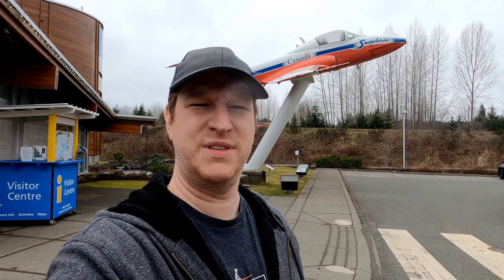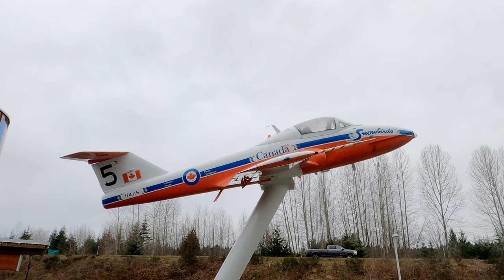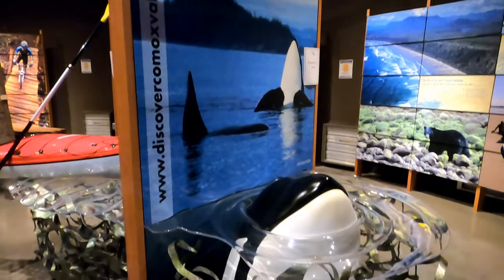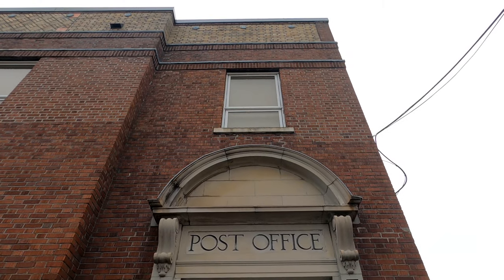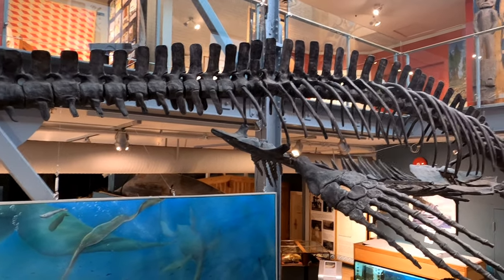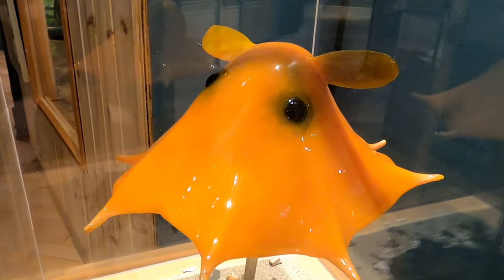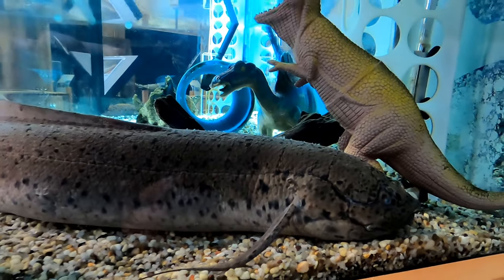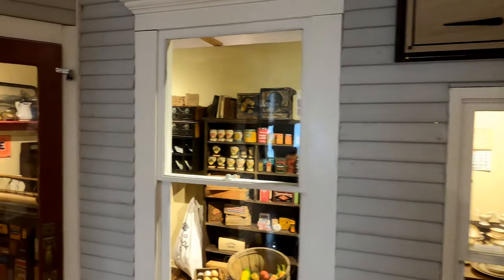VANCOUVER ISLAND VISITOR CENTRE & COURTENAY PALEONTOLOGY CENTRE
The award winning Vancouver Island Visitor Center informs visitors about the cultural and recreational highlights of the north Vancouver Island. The nearby Courtenay and District Museum and Paleontology Centre collects and preserves the natural and cultural heritage of the Comox Valley highlighting fossils, geology, First Nations history, pioneer settlement history, social history of the Comox Valley. The Paleontology Centre showcases marine fossils discovered in the local area, including a full skeleton of the Elasmosaurus. The museum has been featured in numerous television documentaries, including shows on the Discovery Channel and the Knowledge Network.

📸🎤 GEAR 🎤📸
📸 Go Pro Hero 8
📸 Go Pro Dual Battery Charger + Battery
📸 CamKix Premium 3in1 Tripod Base
🎤 Blue Yeti Nano Premium USB Mic
🎤 Rode VideoMicro Compact On-Camera Microphone

⏰ TIMESTAMPS ⏰
0:00 Vancouver Island Visitor Centre
0:58 Canadair CT-114 Tutor
3:05 Courtenay and District Museum & Palaeontology Centre
3:25 Elasmosaurus Fossil